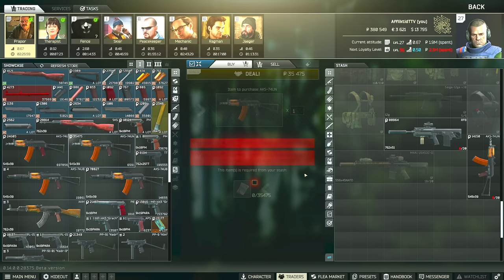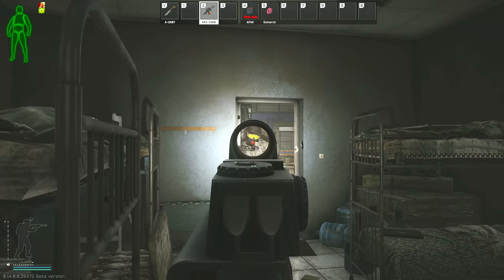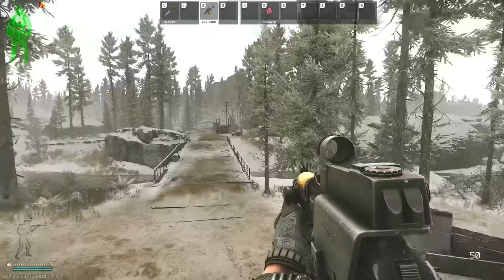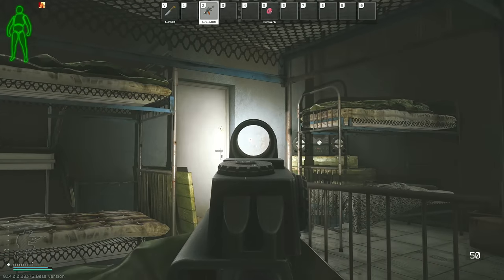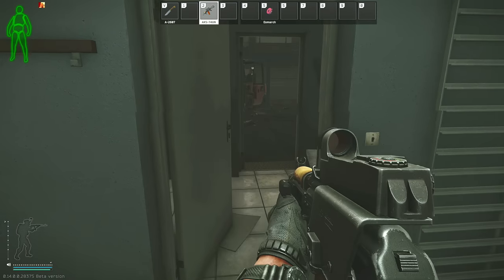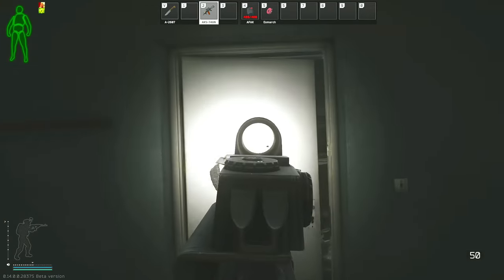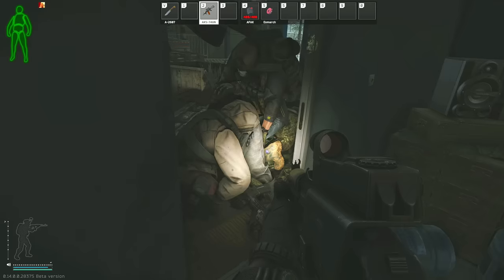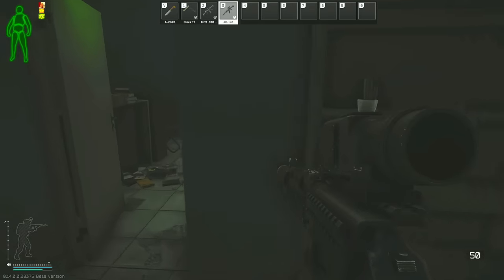OUTDATED - Farm Lighthouse Rogues And Clear Water Treatment - Escape From Tarkov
Thanks for Watching guys, If you have other guides or videos you  want me to do, let me know in the comment section and I can put them ahead of some others!

This is a guide on how to get into and clear the lighthouse water treatment plant of the rogues for patch 0.14 by doing this it will make doing certain tasks Much easier. Such as Energy Crisis, corporate secrets, reconnaissance, lighthouse revision.  This is the best method i have found for myself to clear the rogues and also been quite efficient for me! hope the video helps you guys to accomplish your tasks as well!

Chapters:
0:00 Intro
1:05 Gun from Level 1 Trader
2:52 Map of Path to take
3:15 Dry run example
7:07 Map of possible Rogue Spawns
7:37 Run Example
14:10 Outtro

--SOCIALS--